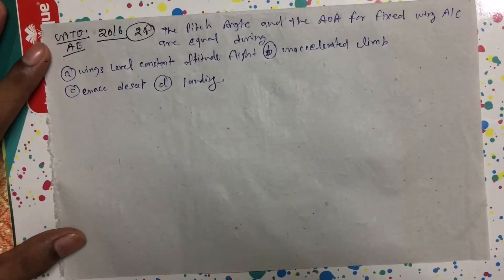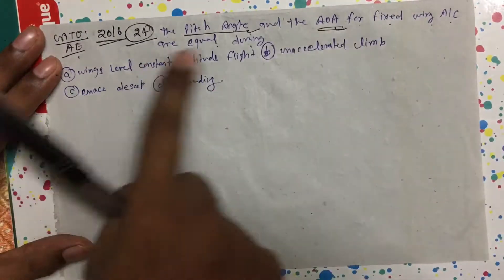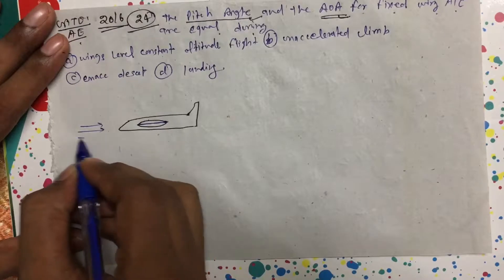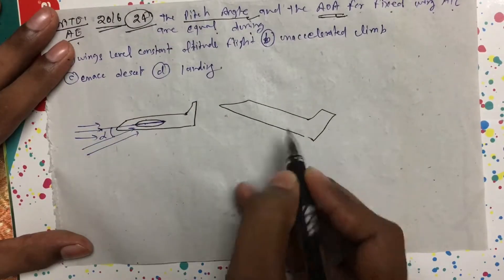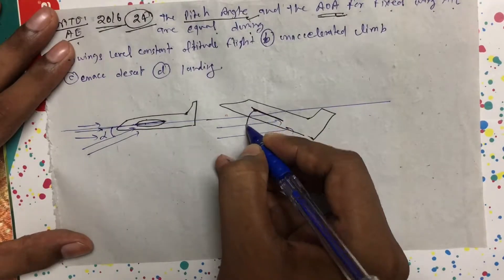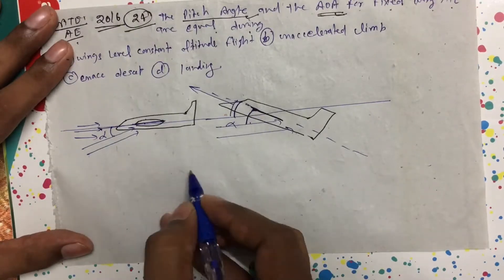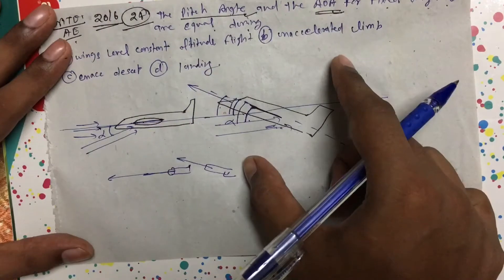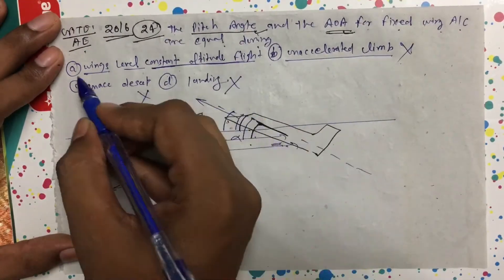Aircraft performance lectures for GATE aerospace engineering/ previous year solution series 2016 Q-2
Question-2    The pitch angle and the angle of attack for a fixed wing aircraft are equal during

Options are -

a)wings level constant altitude flight
b)unaccelerated climb
c)unaccelerated descent
d)landing